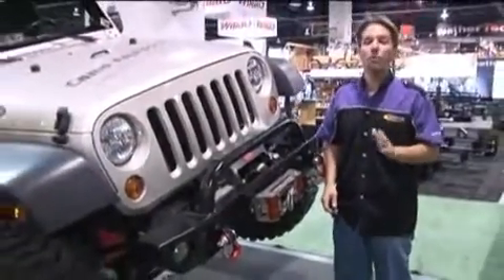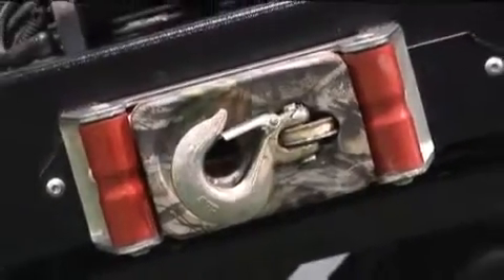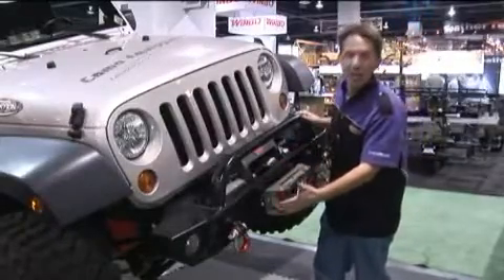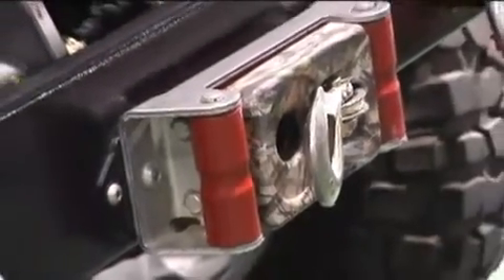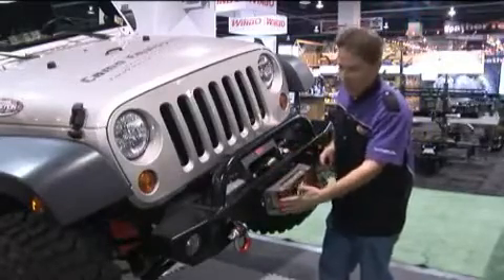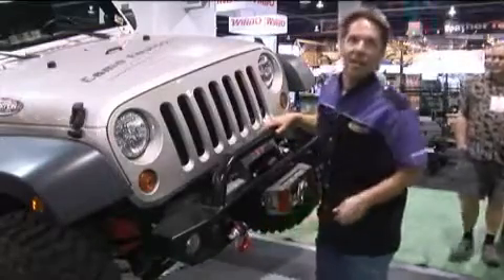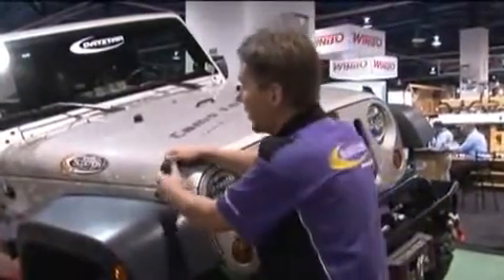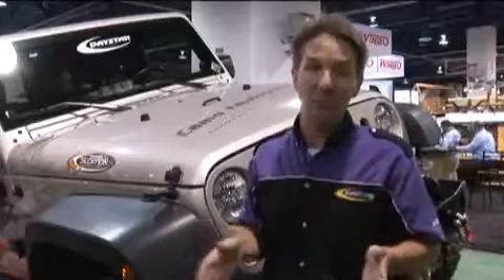Daystar Products Winch Accessories at the 2009 SEMA Show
Winch Accessories from Daystar @ the 2009 SEMA Show.  For more information on Daystar winch accessories for your vehicle please go to: